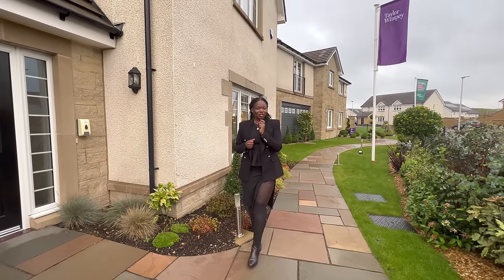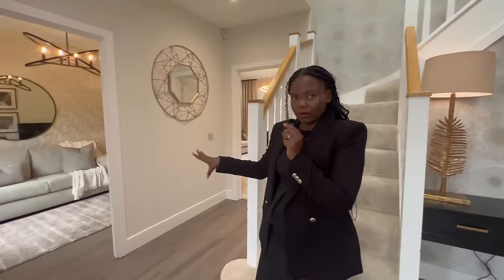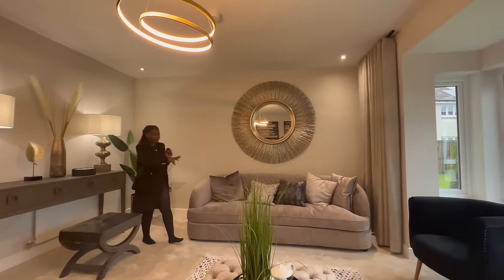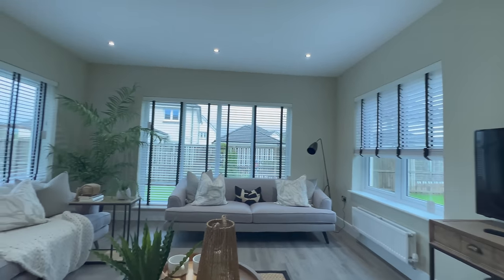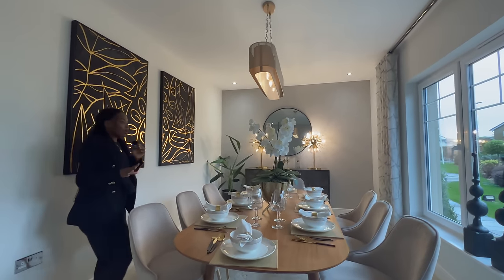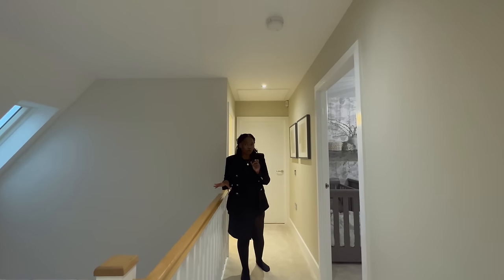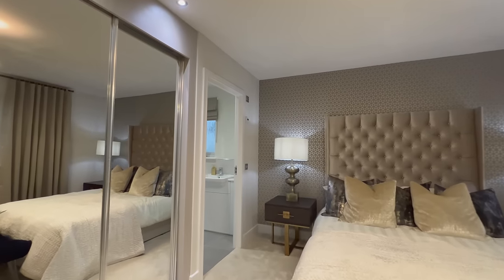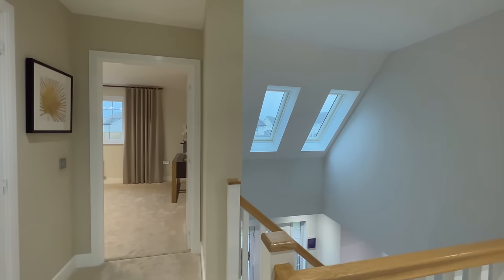INSIDE TAYLOR WIMPEY THE FORBES 😍SHOWHOME a BIG SPACIOUS 5 Bedroom Detached New Build House UK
Join us this week as we take a full tour of this Spacious Newbuild Home  by Taylor Wimpey located in Maidenhill in Newton Mearns.

House Details:
5 bedrooms
4 bathrooms
3 spaces
2370 sq ft
Garden room
Open plan
Detached Double garage
Separate dining room is a great space for entertaining
Garden room with French doors to the rear garden
Price:  £693,000 at time of viewing

Free Music for Videos 👉 Music by oh, the joy. - 10pm in montreal